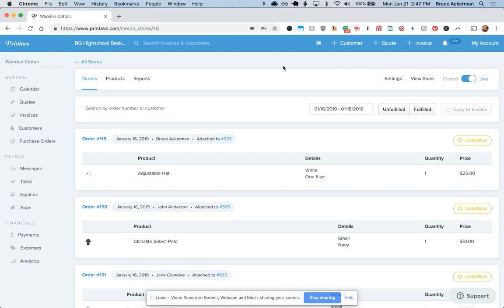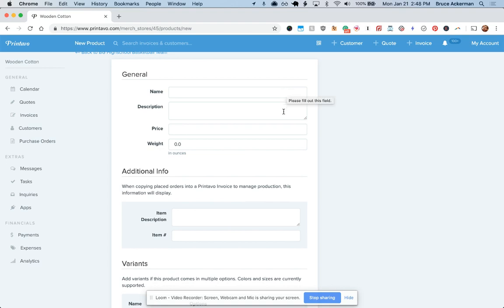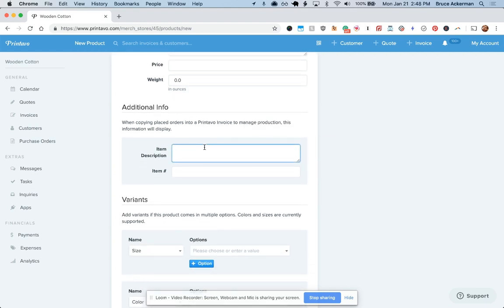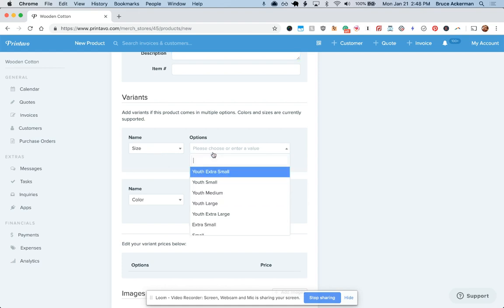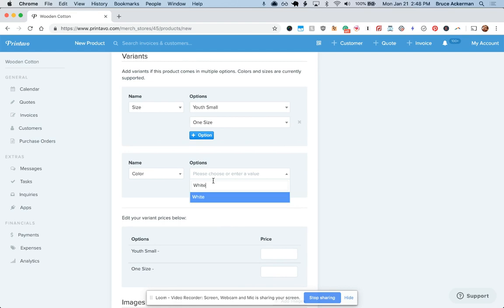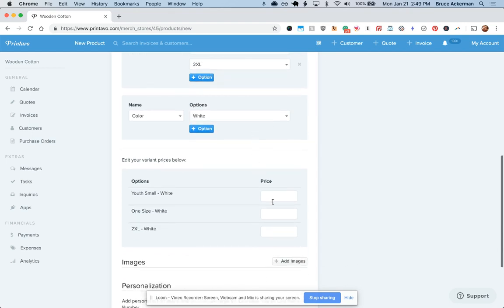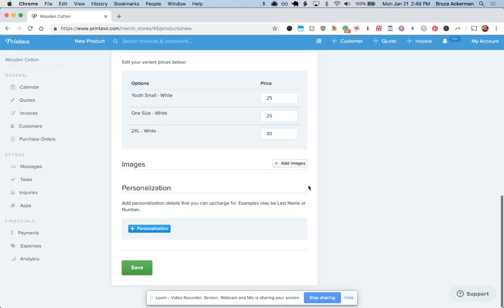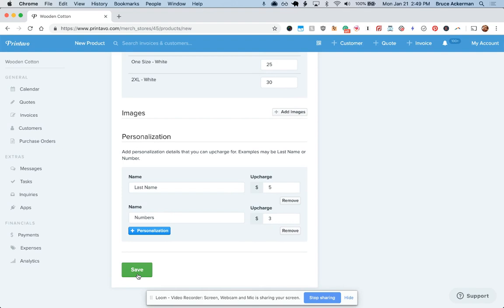Creating & Editing Products in Printavo Merch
Printavo Merch allows for creating and editing products. You can add Personalization options, charge for larger sizes, add product description information and more.